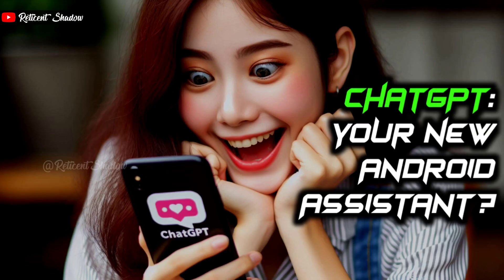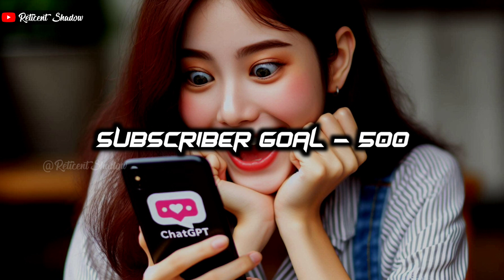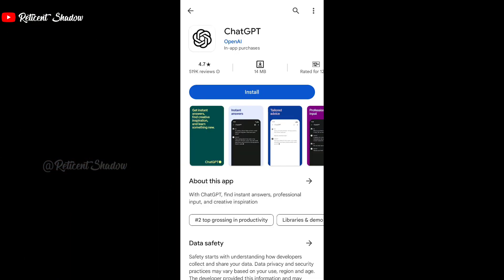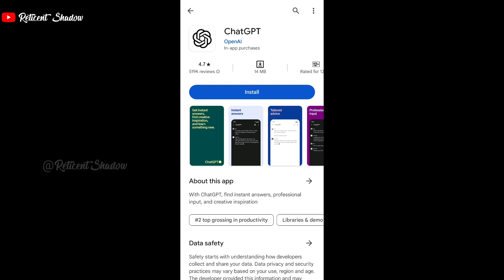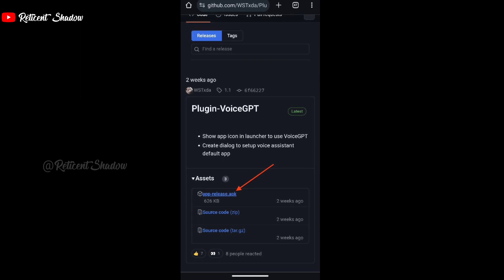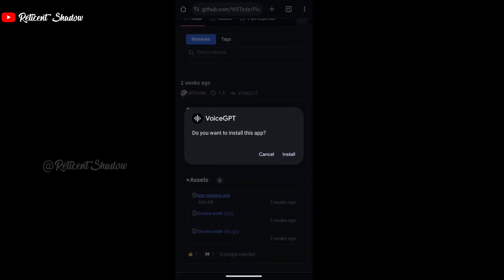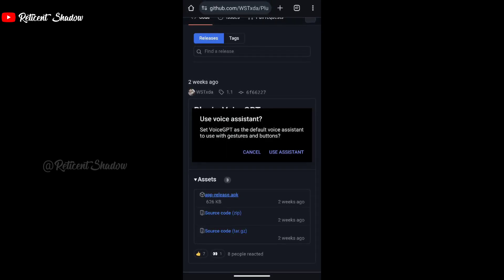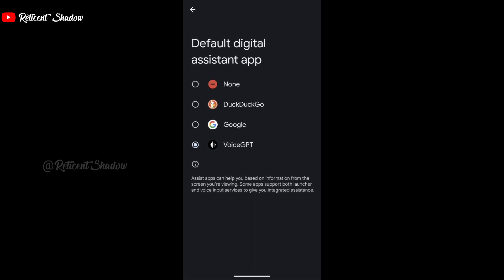Set ChatGPT as Your Default Voice Assistant on Android – Easy Guide | Quantum Prax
Content Summary-
Discover how generative AI is revolutionizing voice assistants! Learn how to set ChatGPT as your go-to voice assistant on Android. 🌟

⌛ Video Chapters:
0:00 | Introduction: Using ChatGPT as Default Voice Assistant
0:30 | Important Note: Unofficial Method
0:50 | Step-by-Step Guide: Downloading and Setting Up
1:12 | Conclusion